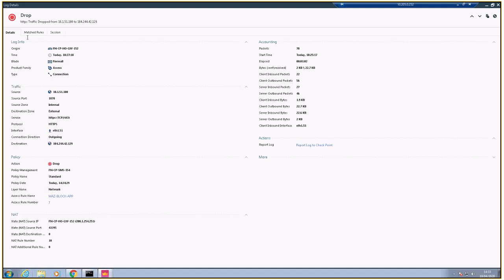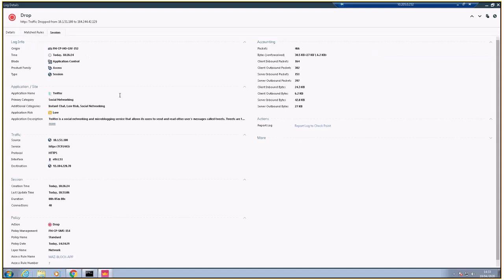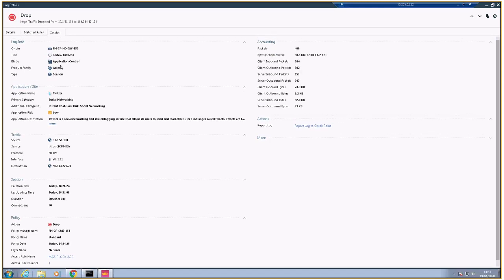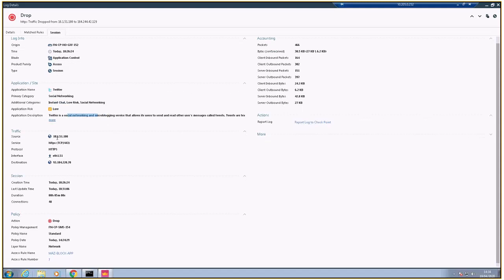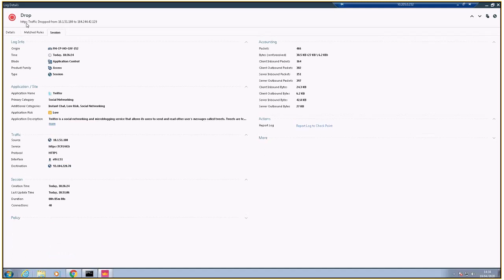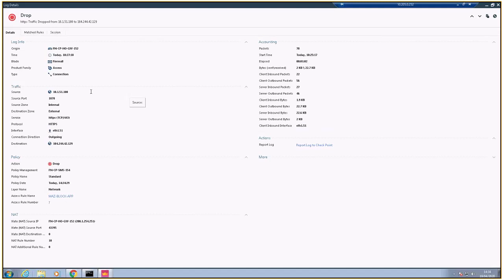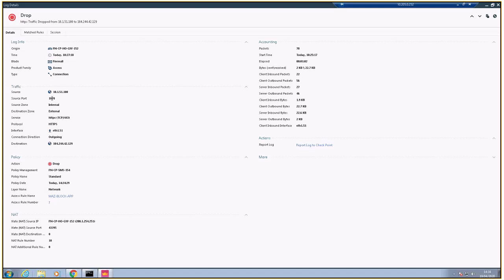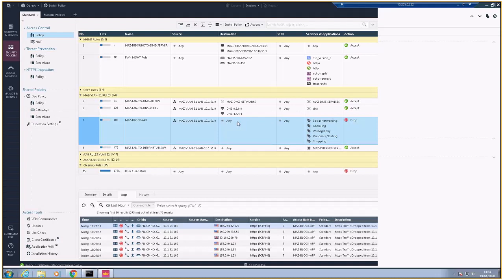App & URL Logs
Check Point CCSA & CCSE - App & URL logs
For online/classroom instructor or digital Self-paced training,
 Video Recorded Session
 Step by Steps workbook Configuration Guide with Real-world Examples
 30 X days LAB Access and
 Trainer Support.
Please contact
Fortray Networks Limited UK